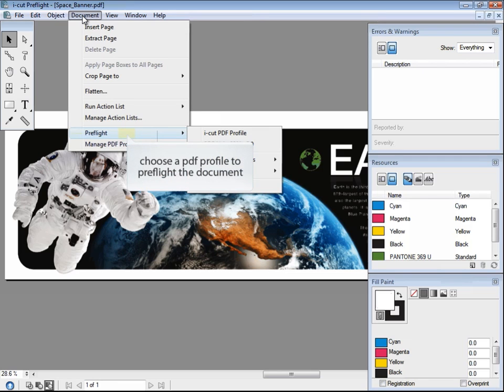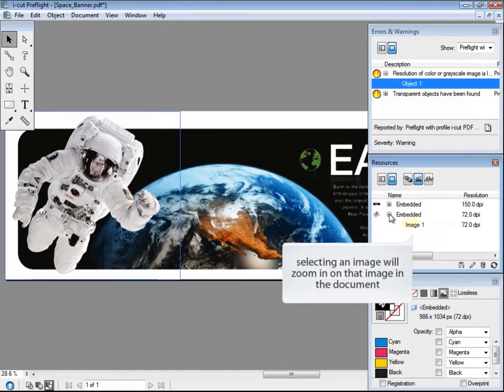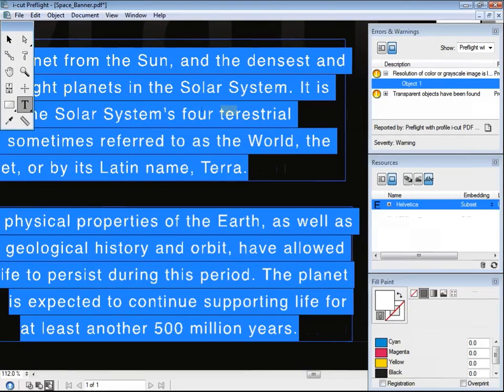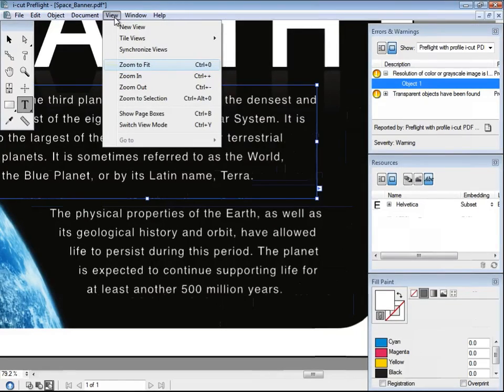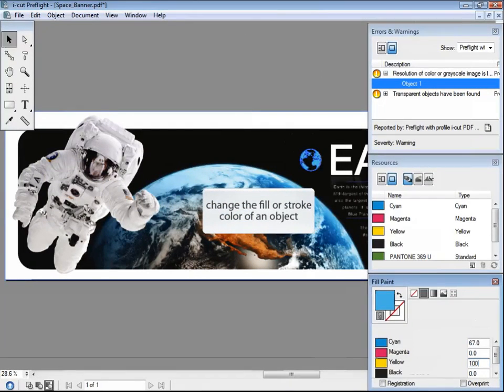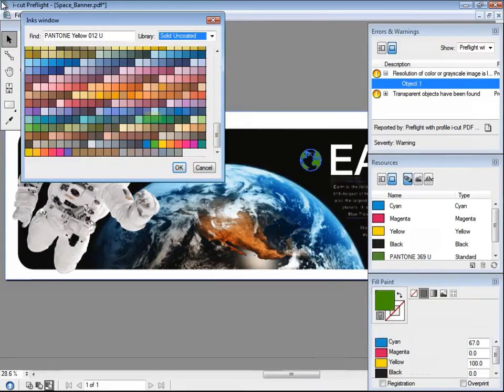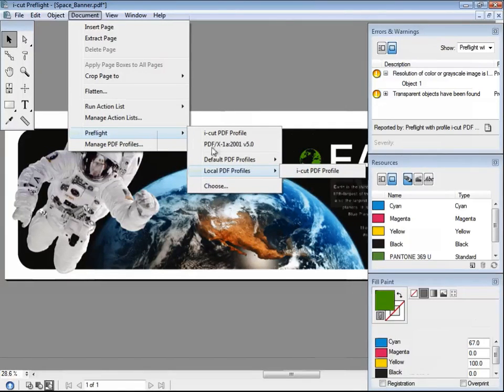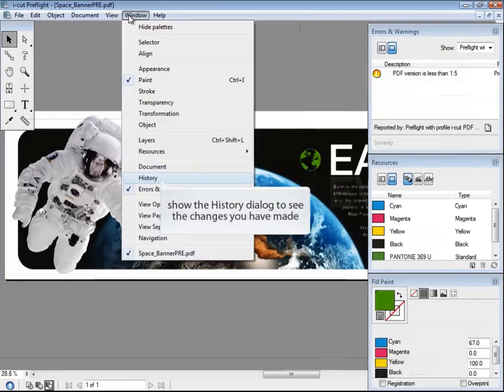Esko iCut Preflight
Instructional movie on how to use i-cut Preflight.